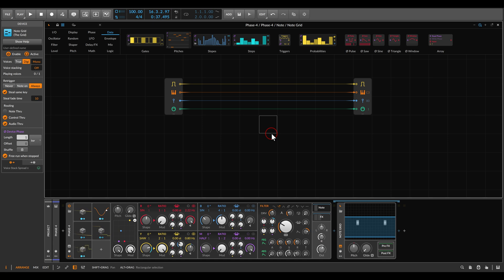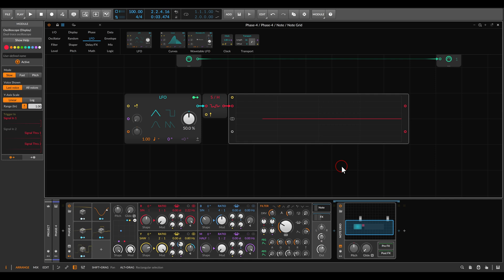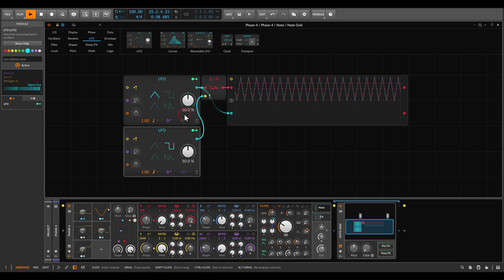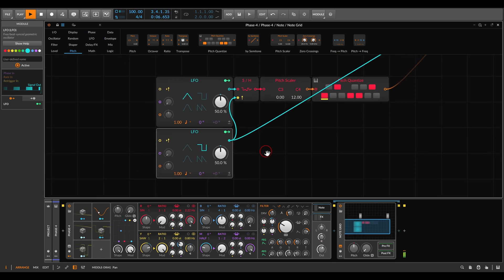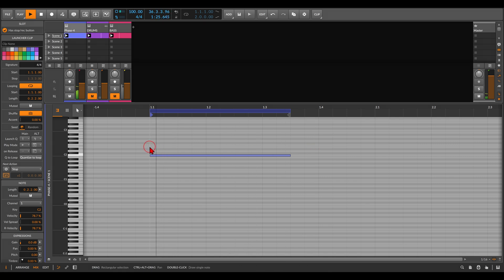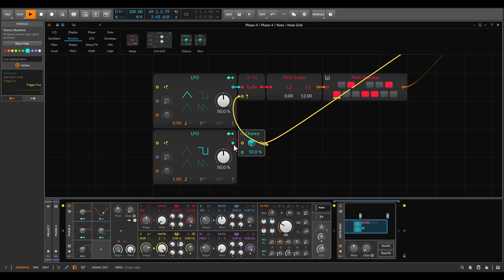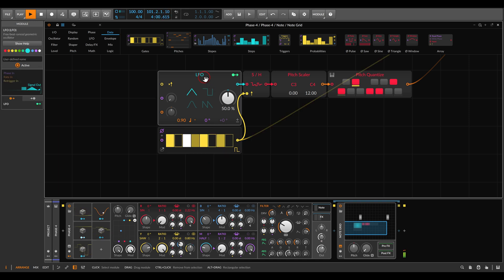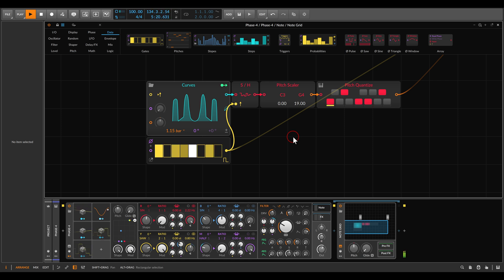Generating Sequences from LFOs in Bitwig's Grid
00:00 - Introduction
00:21 - The basic concept
03:10 - Setting up the patch
06:16 - Expanding on the idea

Here are my computers' specs:
  8 Logical Processor(s), 32Gb RAM, NVIDIA GeForce GTX 1070